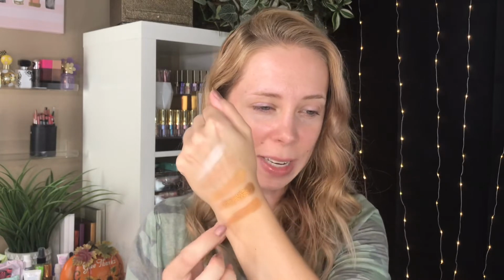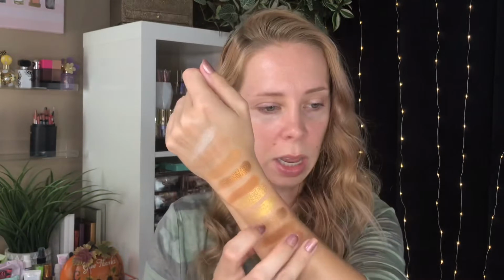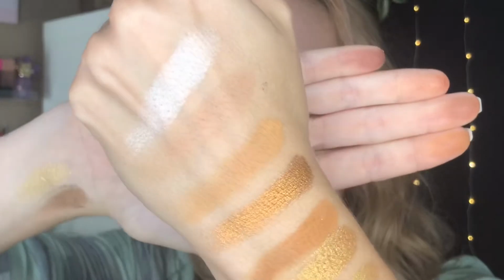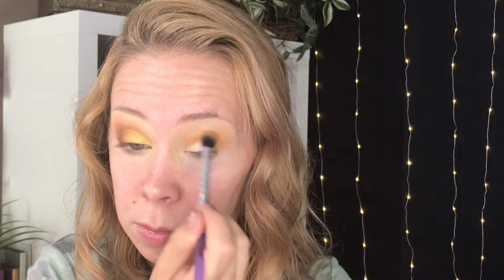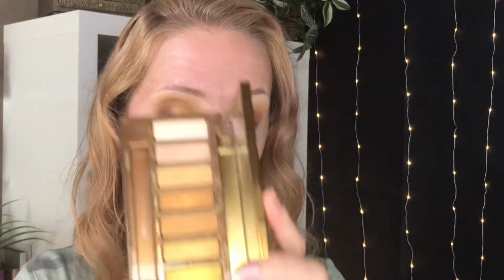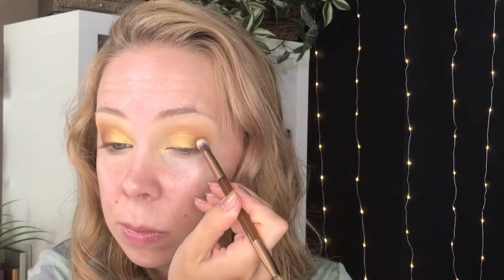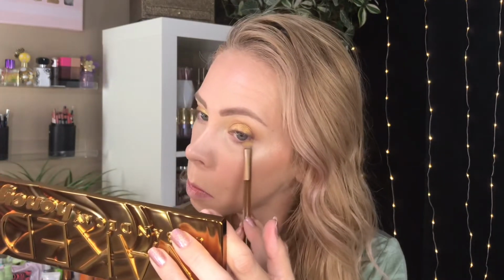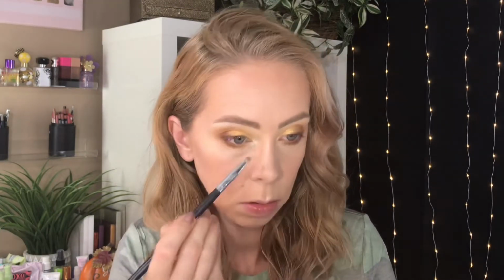My FIRST Naked Palette!!!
Products Mentioned:
Urban Decay Naked Honey palette

What I'm wearing:
Prep:      Roc moisturizer
Primer:  unknown
Foundation:      Maybelline dream urban cover foundation
Concealer:       Milani conceal and perfect concealer
Powder:     stila in the buff spray powder - light/medium
Contour/bronzer:   wetnwild coloricon bronzer - sunset striptease
Blush:   Sulwhasoo radiance blush in pink harmony
Highlight:    Pixi x Rachhloves layers highlight palette
Brows:     collab brow tint, nyx brow mascara, maybelline ultra slim brow pencils
Setting Mist:   unknown
Eyes:  mac paint pot in soft ocher Urban Decay Naked Honey palette & Tarte Big Ego Mascara
Lips:    Sephora cream lip shine
Nails:  essie gorgeous geodes polish
Hair:  n/a
Top:   Kohls
Earrings:   n/a
Necklace: n/a